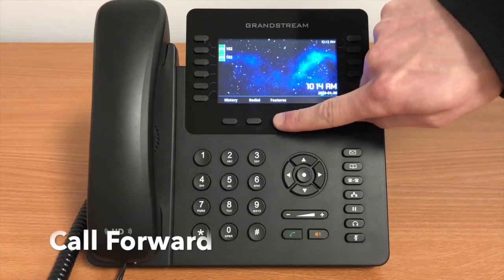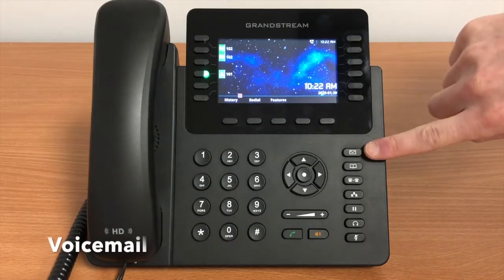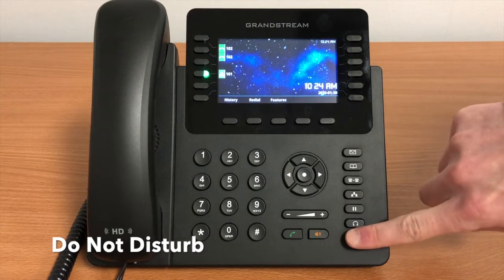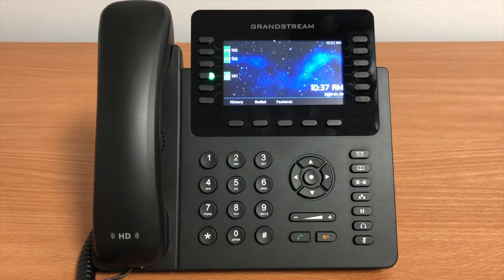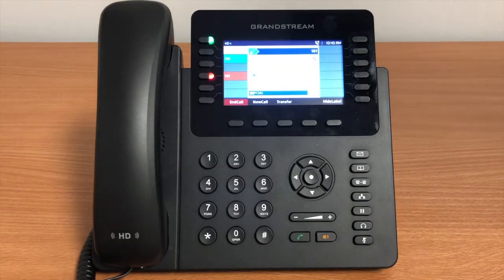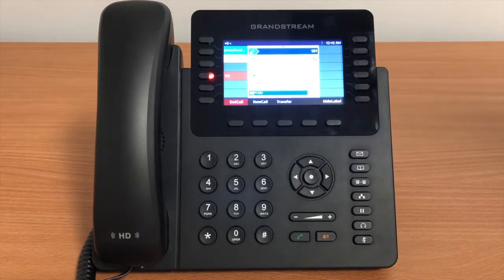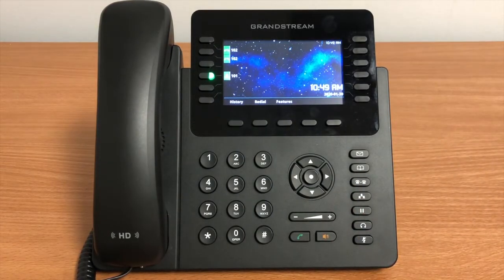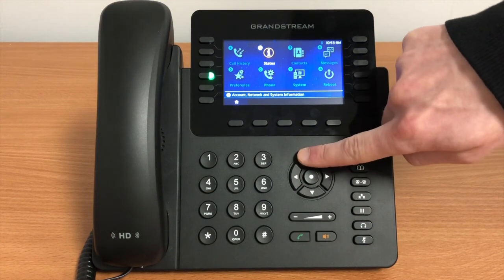Grandstream GXP 2170 Tutorial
The Basics: 0:09
Call Forward: 1:10
BLF Key: 2:10
Voicemail: 2:30
Do Not Disturb: 3:40 and 9:18
Answering Calls: 3:50
Navigating Multiple Calls: 5:07
Transferring Calls: 6:09
Conference Call: 8:18
Volume Controls: 8:41
Call Parking 9:31

Voicemail Instructions
Entering your Voicemail Box
Press the “Message” button or dial *97
The default password is 1234
Edit your voicemail greetings and settings
Press 0 for Mailbox Options
Press 1 to record unavailable message
Press 2 to record busy message
Press 3 to record your name
Press 4 to record your temporary greeting
Press 5 to change your password
Press * to return to main menu

Listen to your voicemail messages
Press 1 to listen to your new voicemail
Press 5 to repeat message
Press 7 to delete message
Press 8 to forward message
Press 9 to save message
Press # or “end call” to exit your voicemail box